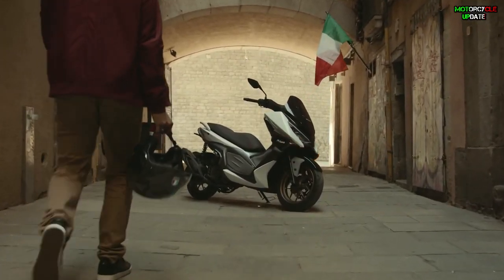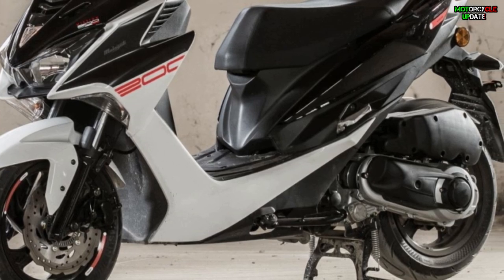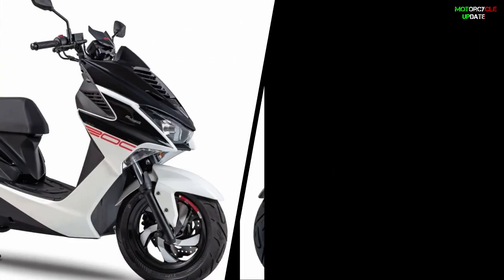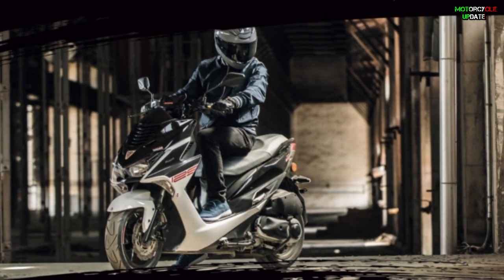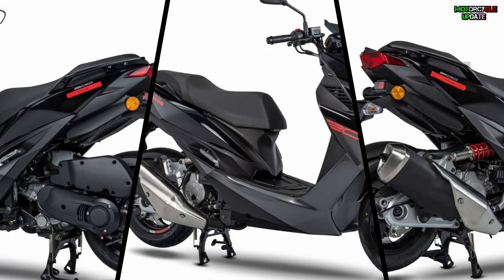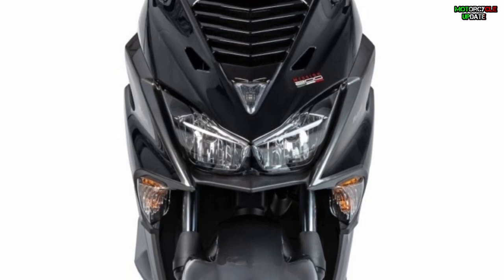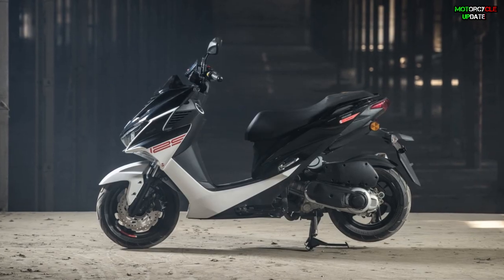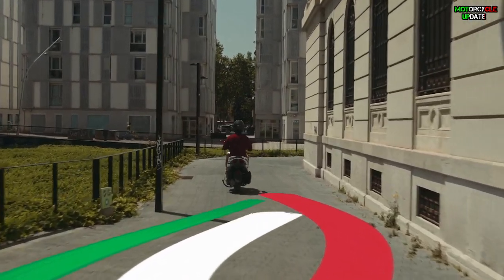THE 2022 MALAGUTI MISSION 200 OFFICALLY RELEASED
ENGINE & TRANSMISSION
ENGINE TYPE
Single-cylinder four-stroke engine, liquid-cooled
MAX. POWER
12.9 kW @ 8000 min-1
MAX. TORQUE
15.5 Nm @ 7750 min-1
TRANSMISSION
CVT
IGNITION
ECU
STARTER
Electric starter
ENGINE CAPACITY
181 cm³
FUEL TYPE
Unleaded gasoline, RON/ROZ min. 95